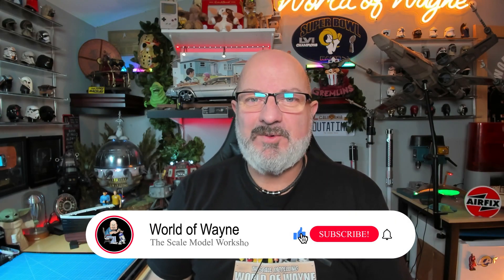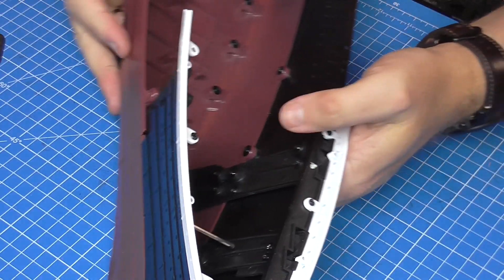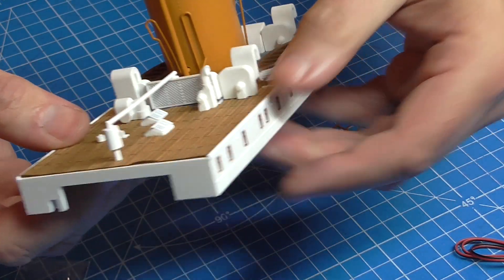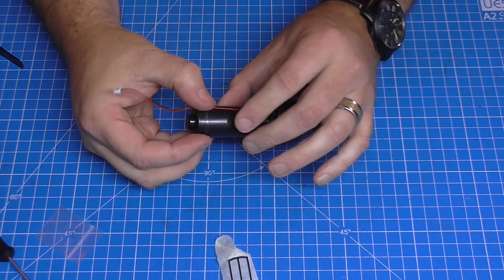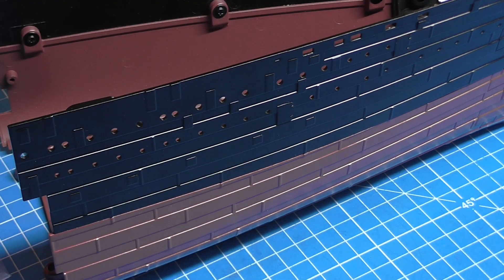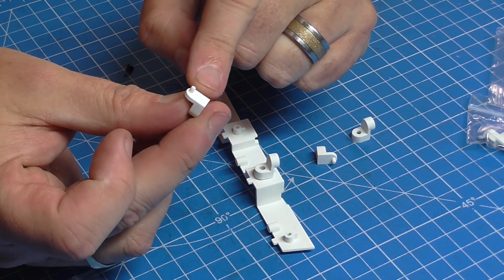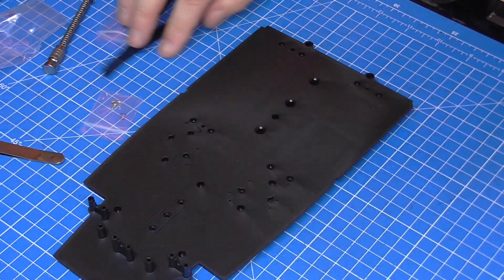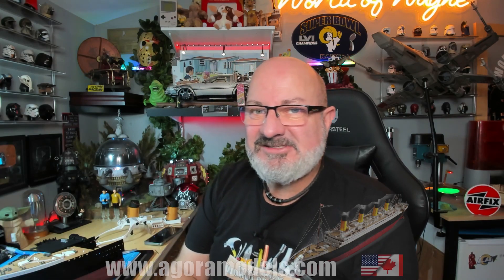Agora Models Build the RMS Titanic - Pack 5 - Stages 21-26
This is a 1:200 scale model

00:00 - Introduction
01:19 - Stage 21 - Starboard Hull Section
03:11 - Stage 22 - Windows for the Superstructure
10:28 - Stage 23 - Fitting the Anchor Winch
12:13 - Stage 24 - Anchor for the Port Side
14:31 - Stage 25 - Well Deck Forward Bulkhead
18:25 - Stage 26 - The Deck of the Engine Room